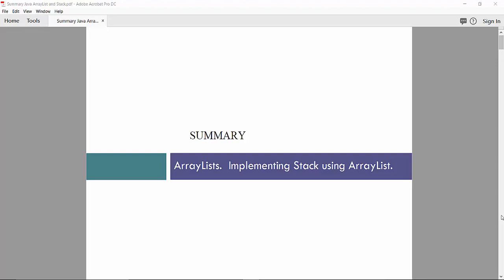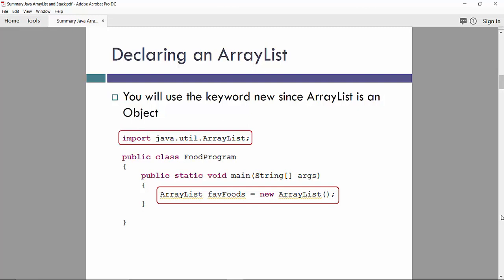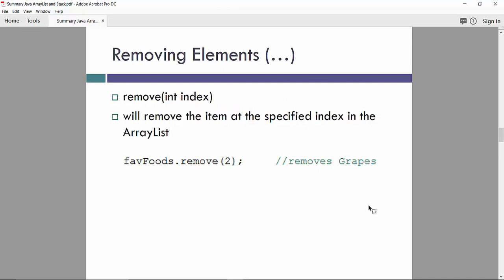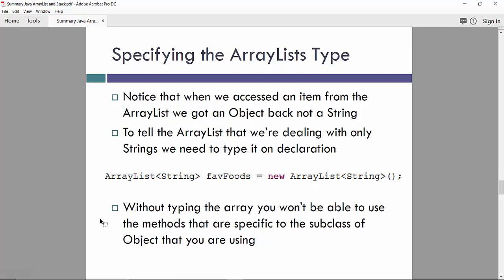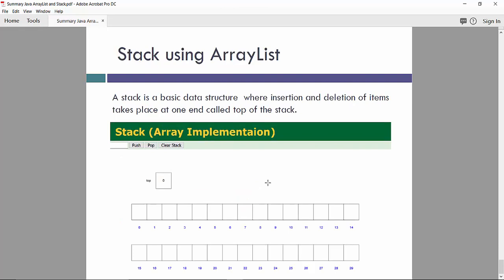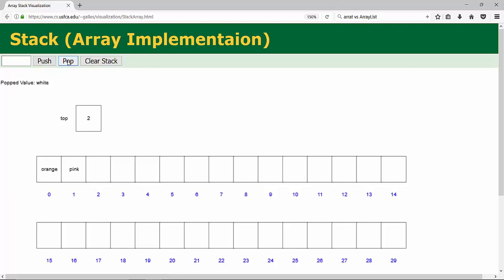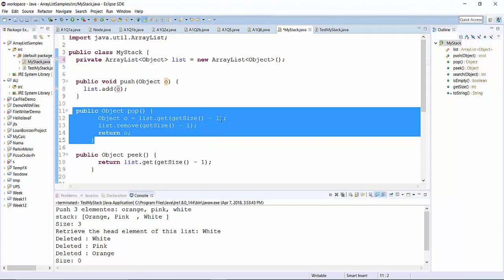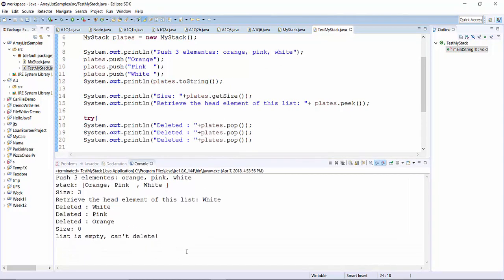ArrayList Data Structure and Stack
ArrayList Data Structure and Stack using Java